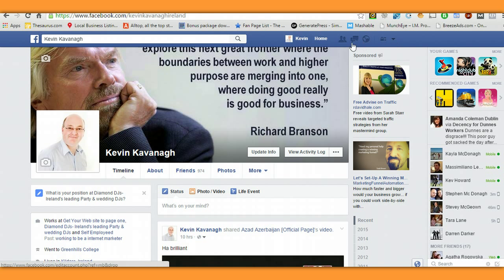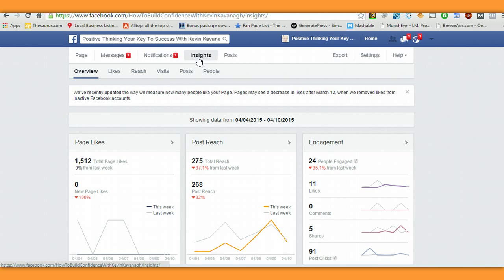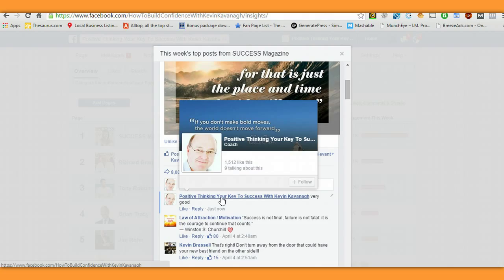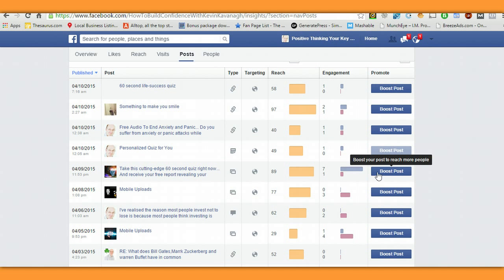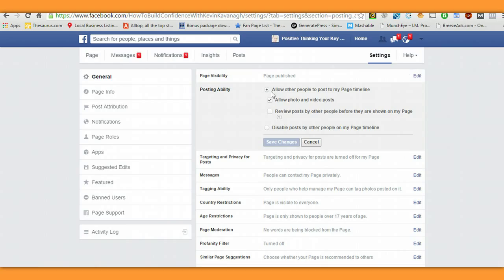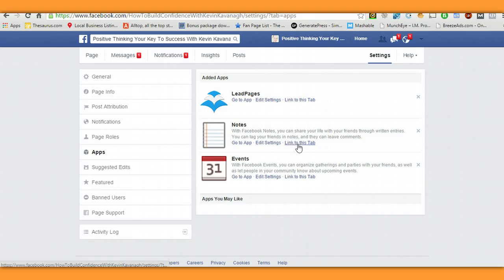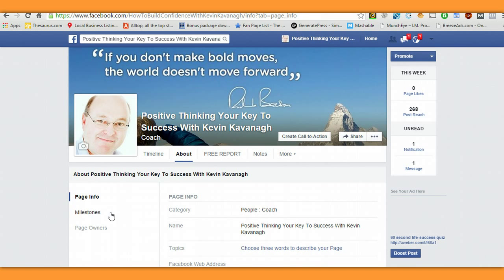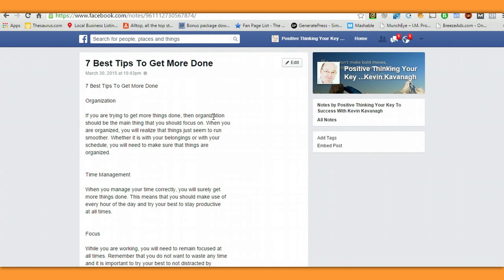facebook fan page tutorial 2017 Facebook ad tips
A Beginners Guide To Facebook Ads
HERE'S WHAT YOU GET INSIDE
Take a look at what you’ll learn and how it will guarantee you start to see real results on Facebook. More traffic.. More opt-ins. More sales.
Course Description
 Facebook ads can be a great way to attract viewers to your website or your Facebook page. This course will teach you the basics of creating and managing Facebook ads.
Learn how to create ads in just minutes. Beyond the very basics you will learn how to laser target your ads so that your ideal potential customer sees them. Learn how to use read the reports to measure the effectiveness of your ads and track conversions.  After 10 clear and concise lessons you will be able to create and manage your own Facebook advertising campaigns and track their success.
What are the requirements? Access to Facebook,Comfortably able to use Facebook  10 lectures and 1.5 hours of content!
By the end of the course you will be able to create and manage Facebook ad campaigns, create adverts, set and manage your budget and view reports.
•    Creating adverts
•    Edit your ads
•    Manage ad campaigns
•    Track results using built-in reports
•    Manage and track your ad budget

•    Business owners
•    Facebook page owners
•    Marketers
•    Anyone with an interest in advertising and marketing
How to host your images, videos, and movies online without a website or blog. Discover how to ensure your custom tabs work on every mobile device, so you never lose a single customer.
 facebook image
Business owners, Facebook page owners Marketers, Anyone with an interest in advertising and marketing.
 facebook image
Curriculum
Module 1 An Introduction to placement  Preview

Module 2 News feed explained Preview

Module 3 Creating Facebook Ads Targeting your Advertising

Module 4 Facebook campaigns and setup

Module 5   Creating  Facebook ads images

Module 6 Creating Facebook Ads  Text Links

Module 7 How to Laser Target Your Ad

Module 8 How To Maximise your potential reach

Module 9  Campaigns and pricing

Module 10 Facebook pricing explained.
 facebook image
badge
DON'T MISS OUT!
Normally $297 - Todays Holiday Special  Only €12 /$13.15
product
arrow
Click Here To Take This Course »

Get in Touch with kevin